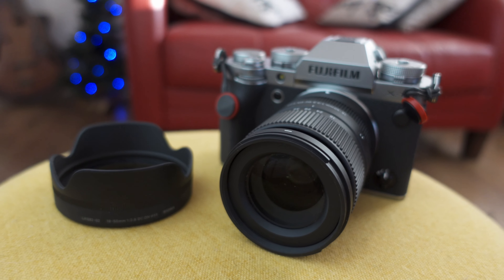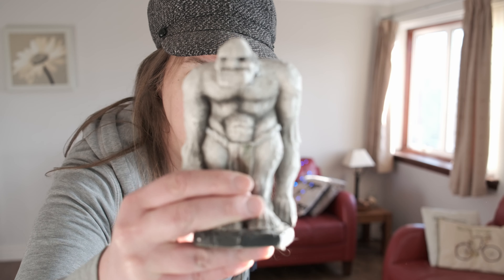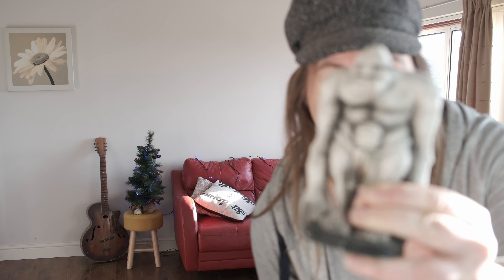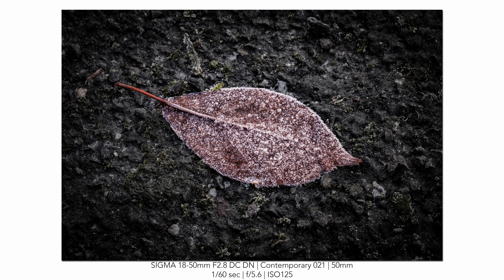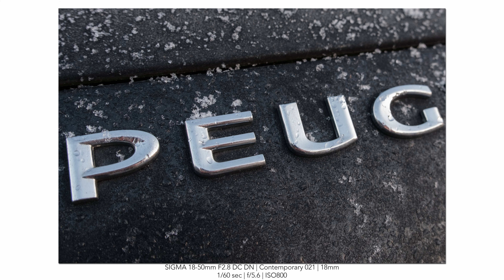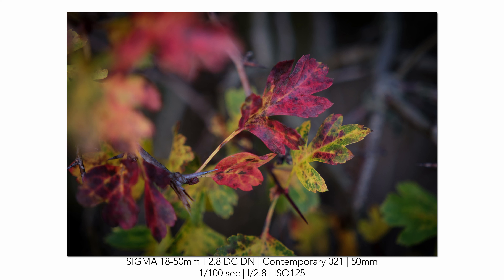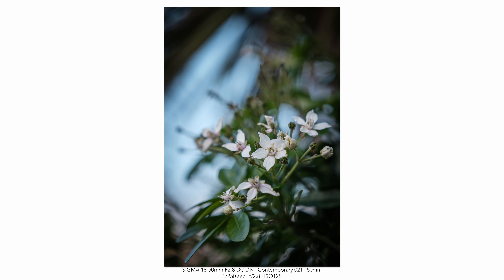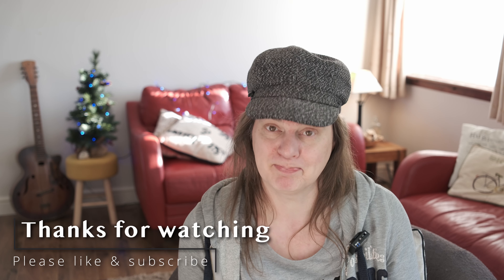Sigma 18-50mm F2.8 DC DN Contemporary lens on Fujifilm X Mount Review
Today I'm reviewing the Sigma 18-50mm F2.8, a super compact general purpose lens with constant aperture.

I have some samples here if you'd like to look at some full size images